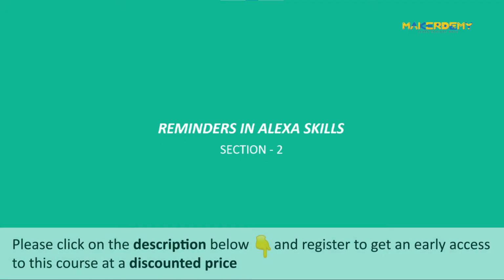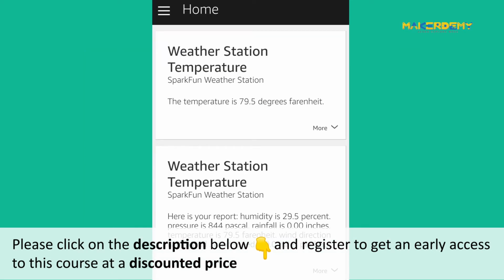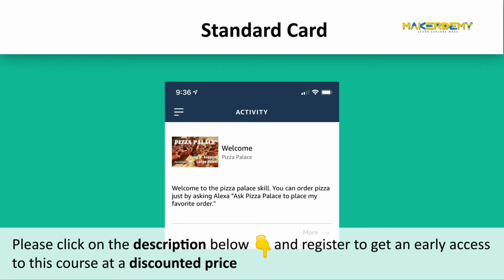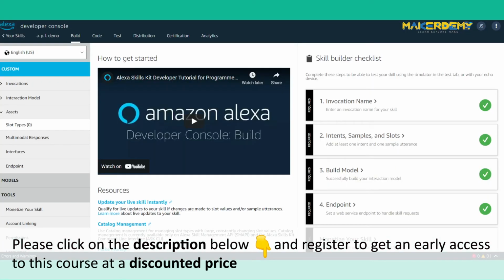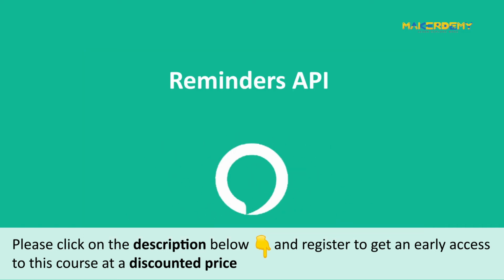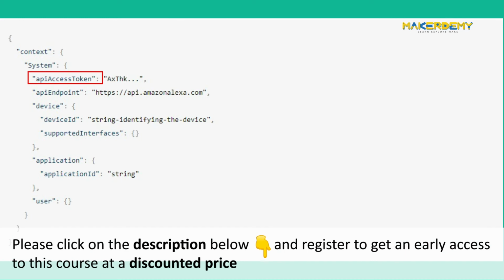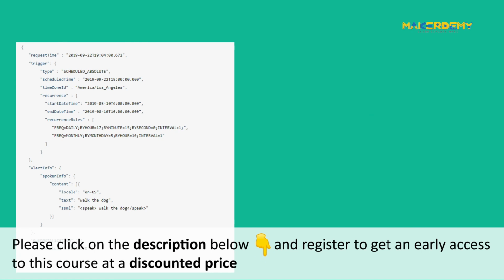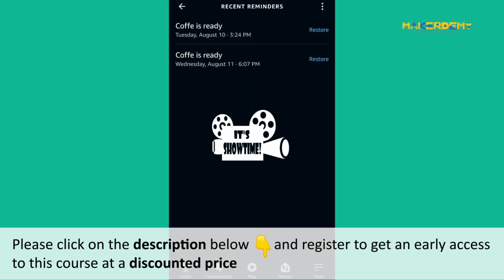An Overview of the Reminders API, Skill Permissions, and Cards | Advanced Alexa Skill Development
Skill cards are graphic cards that enhance the interaction between the user and the skill. The Reminders API allows you to set a reminder in the future with a message that you set Alexa to say, at the specific time that you decide.

Click on the link below to register for early access at a discounted price.